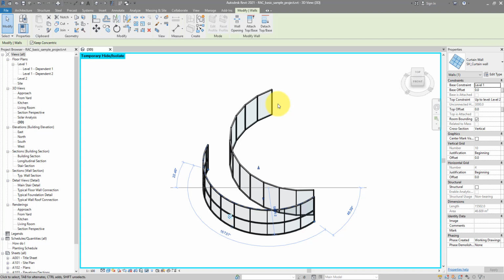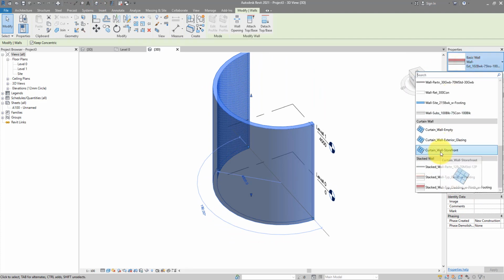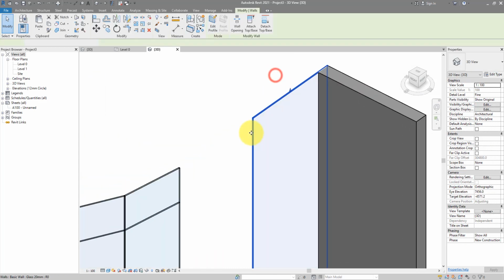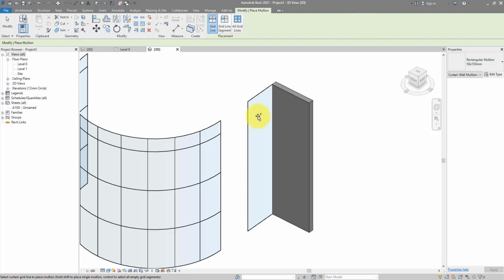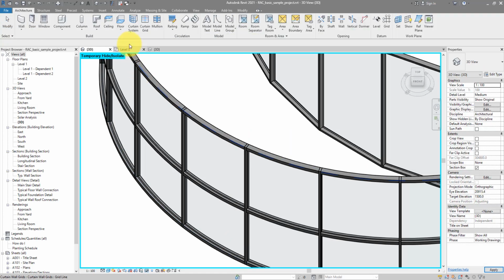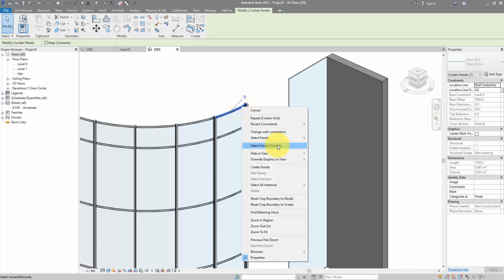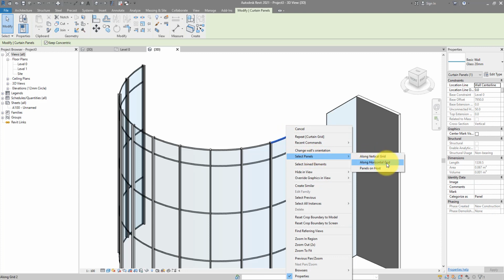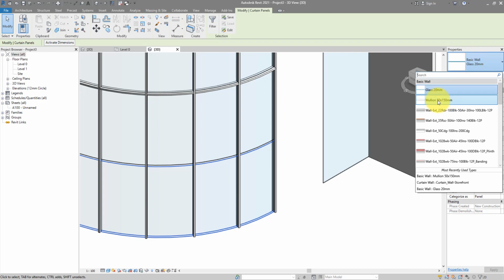Revit Snippet: How to make truly curved curtain walls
Ever need a curved curtain wall in Revit with truly curved panels and mullions? This quick tutorial will help you do exactly that and also ensure the end result remains a fully parametric Revit wall.